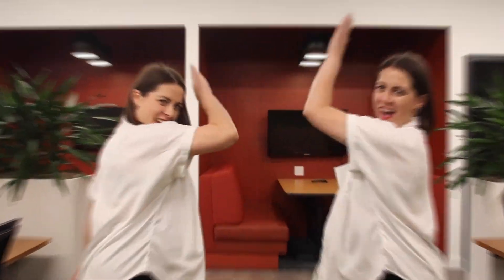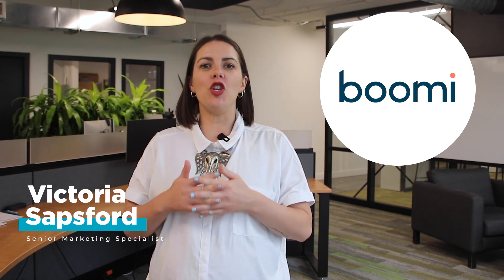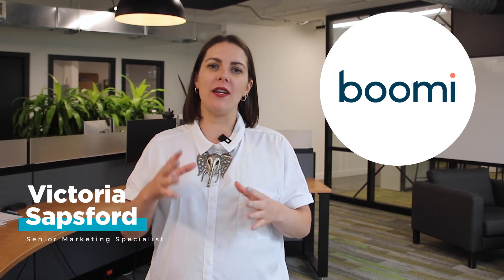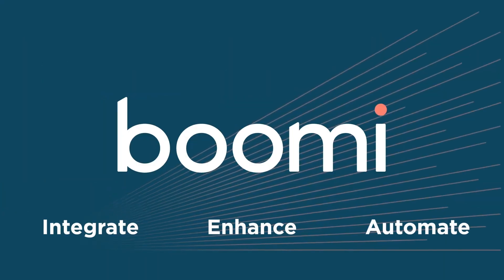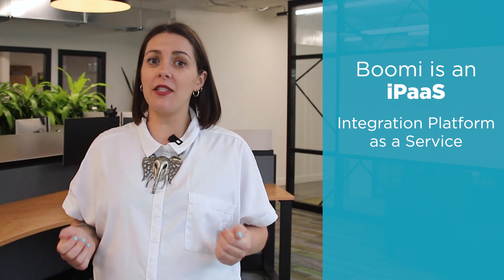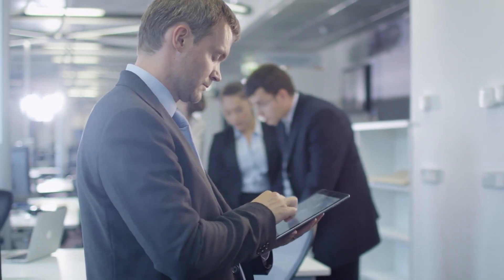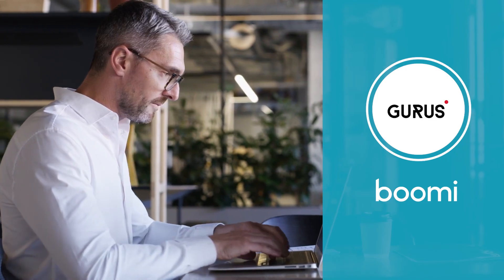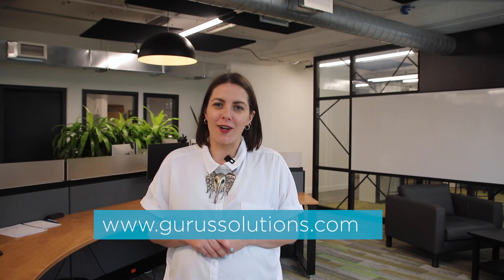NetSuite: What is it? Boomi | GURUS Solutions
Connector, middleware, integration, the names used to describe Boomi are extensive, but worth the confusion.

An iPaaS solution, Boomi is the highway that connects NetSuite to different outside applications from HubSpot to Salesforce to Shopify - the list is endless. It ensures a seamless efficiency that effortlessly sends data across platforms to cut out manual labor.

There’s no time like the present to automate all data flows.